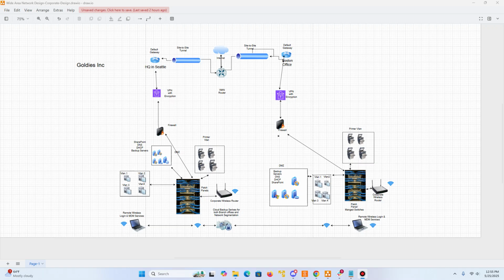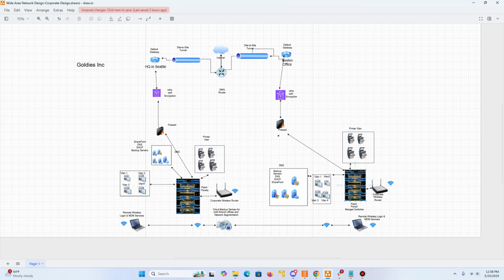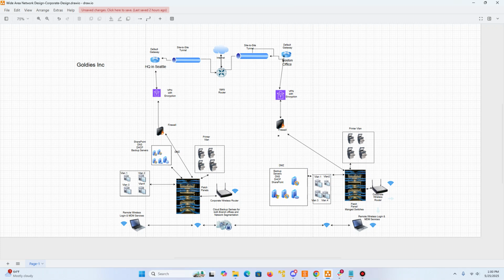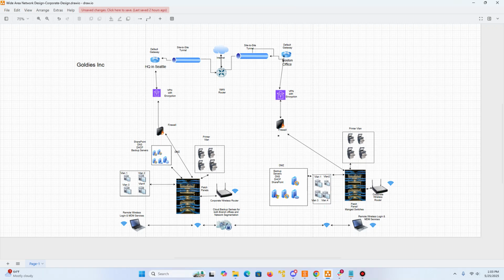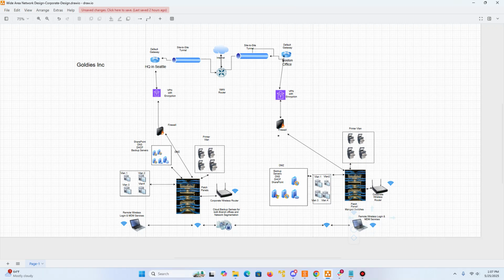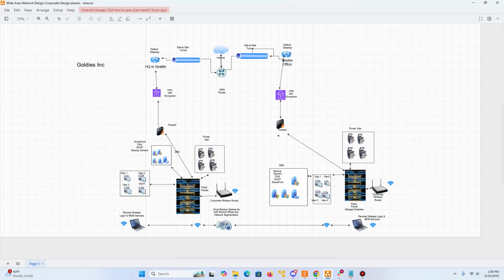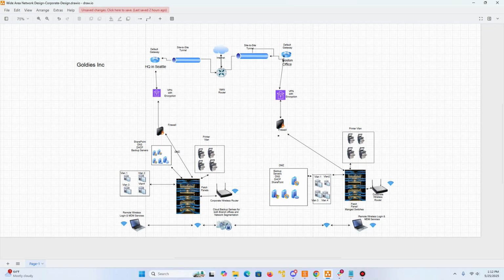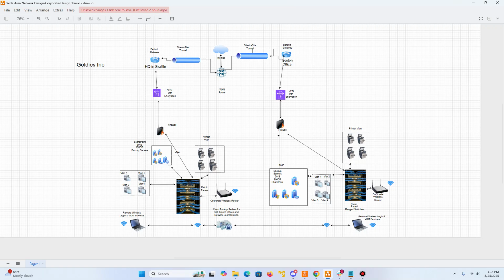Enterprise Network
This video will show the student how to design an enterprise network.